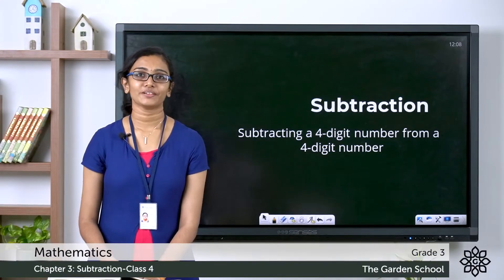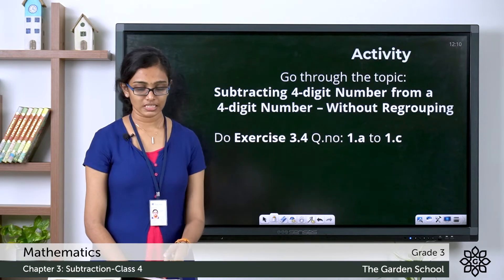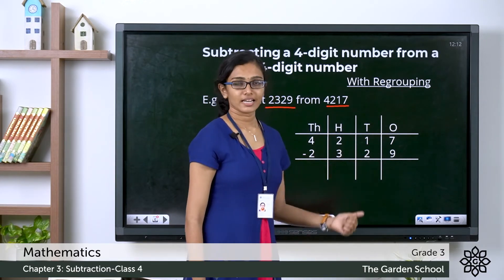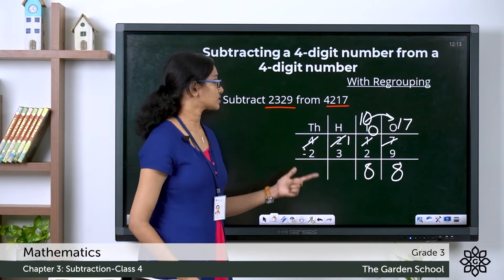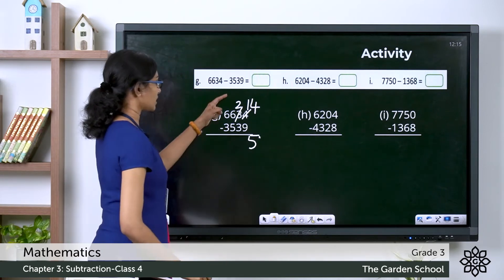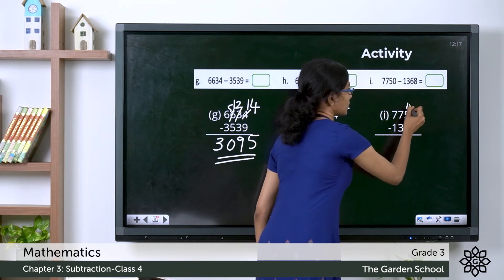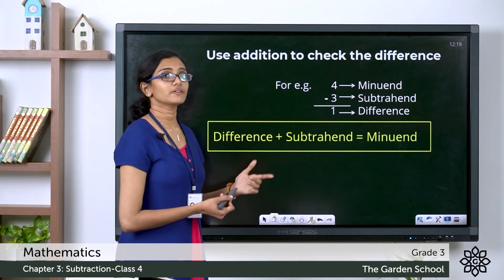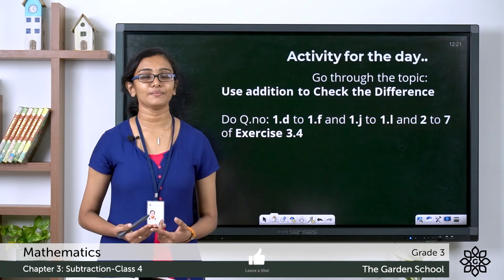Grade 3 Mathematics Chapter 3 Class 4 subtracting 4 digit number from a 4 digit number